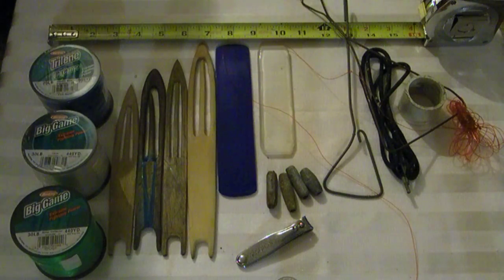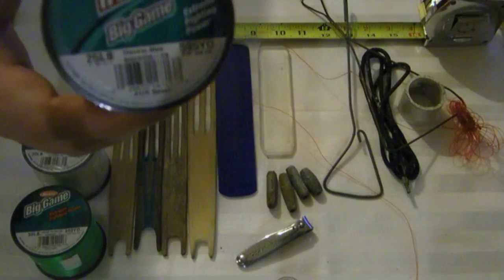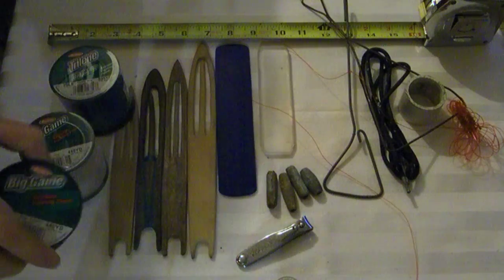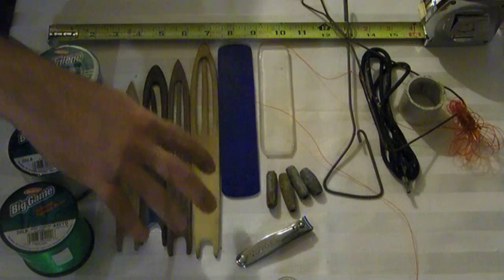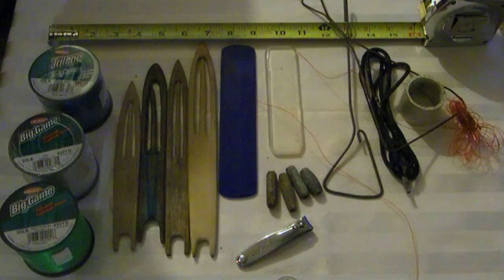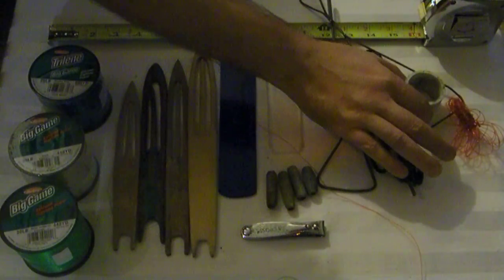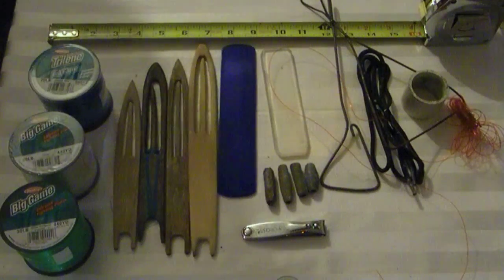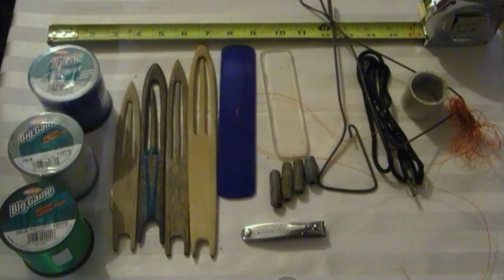How To Make a Cast Net by Hand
Castnet materials needed with brief demo and description of: Cast net needles, mesh-board, rope, line, and weights.  For a look at finished custom cast nets check out